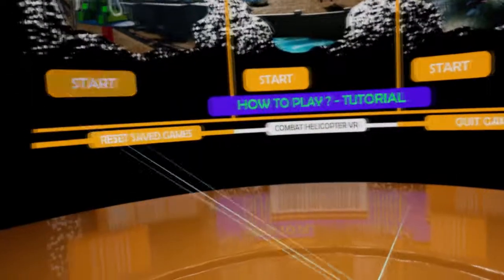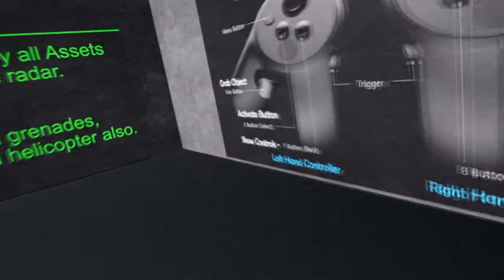Combat Helicopter - Surgical Strike VR (Out of Early Access) Review - TLDR version Yeah, it's bad!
I got this Combat Helicopter - Surgical Strike VR from Viveport Infinity. I do not recommend this game. Do NOT buy.